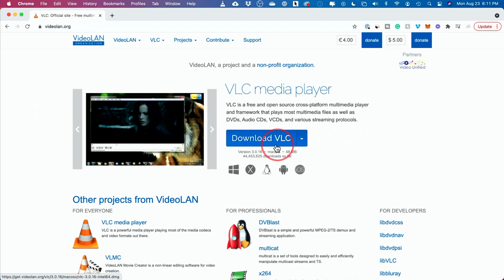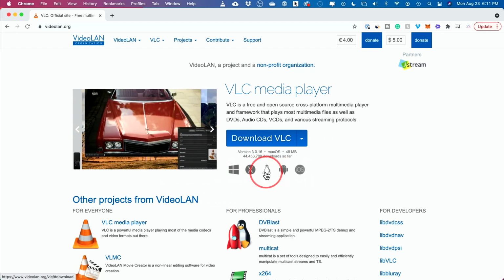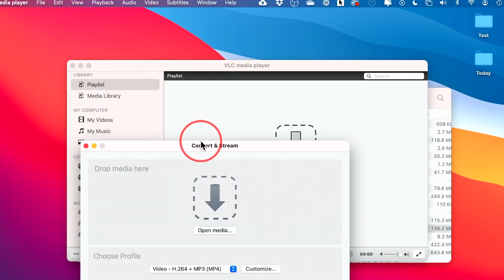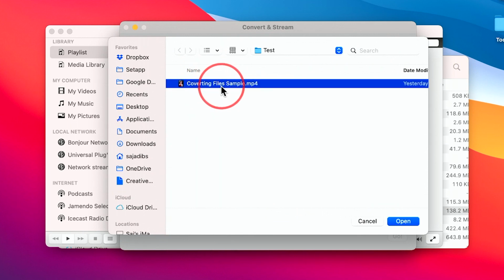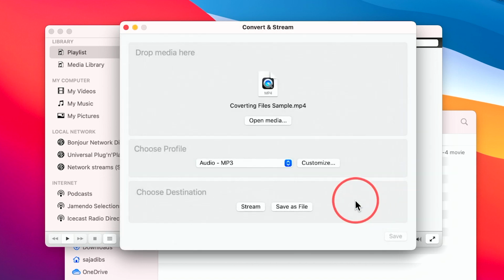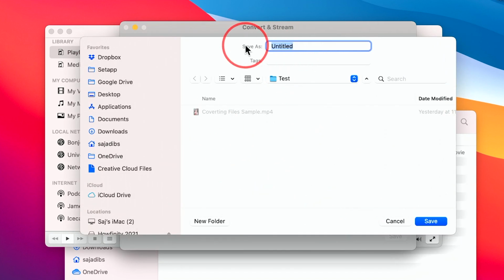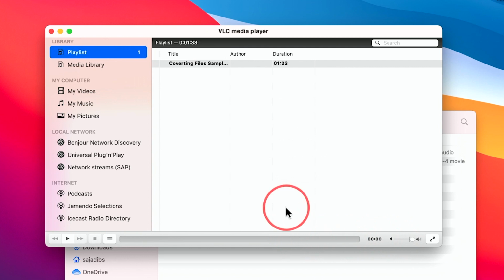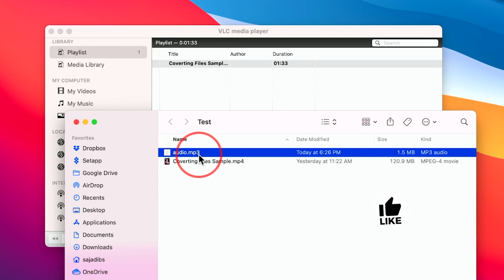How To Convert Video To MP3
There is a simple way and free way to convert video to MP3.  You can do this with MP4 videos, MOV, and other video formats.
VLC is a free software for Mac and PC that can extract MP3 from a video file.

Simply find the video file you want and add it to the convert menu in VLC.  Choose audio mp3 in the dropdown and save the new file as an mp3 file.
VLC will take care of the conversion and convert video to the mp3 file.